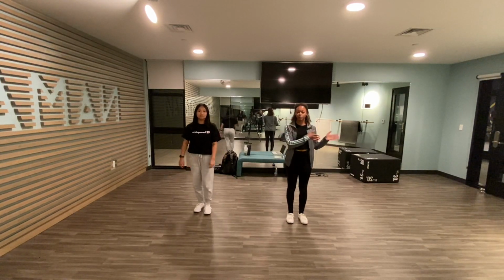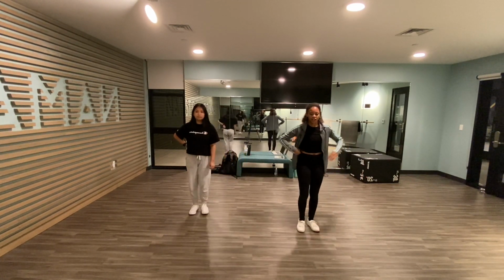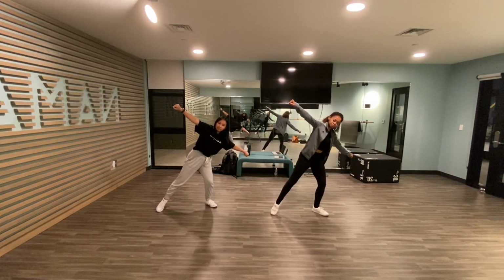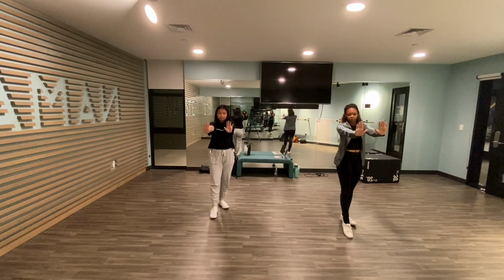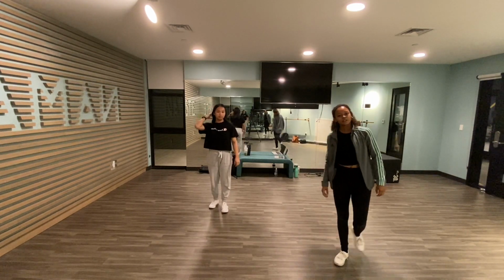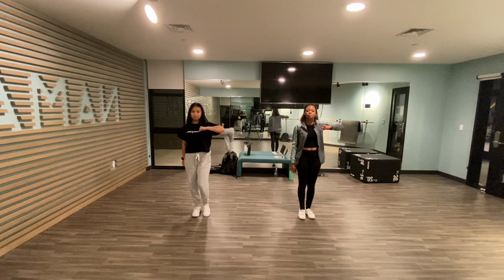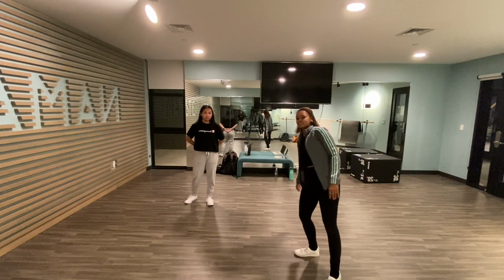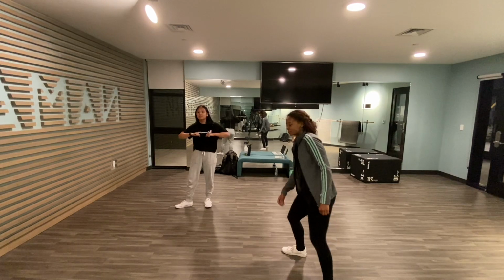[VariAsian] Girls' Generation 소녀시대 '다시 만난 세계 (Into The New World)' | Mirrored Tutorial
Thank you for stopping by our tutorial video for Girls' Generation's '다시 만난 세계 (Into The New World)' for the Fall 2021 VariAsian Team Auditions.

Song: Girls' Generation 소녀시대 - '다시 만난 세계 (Into The New World)'

Piece Leads :
Arryn | @thelolabunny
Jolie | @jolie.doan